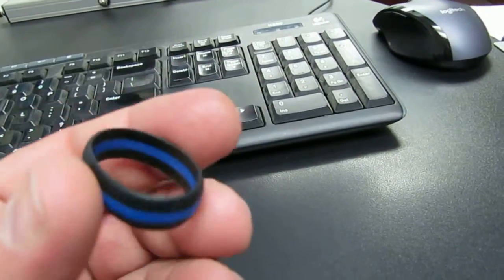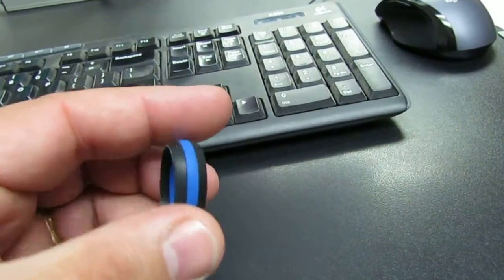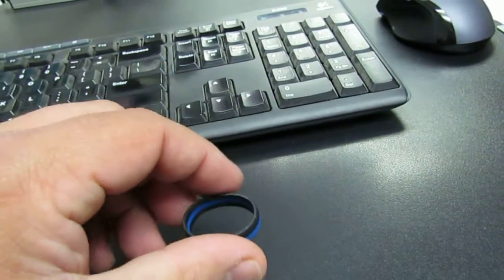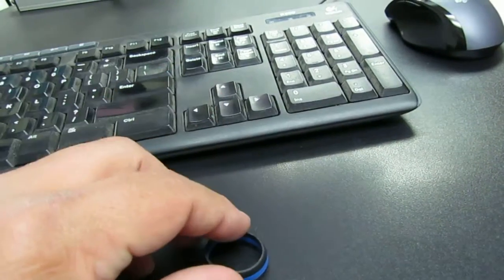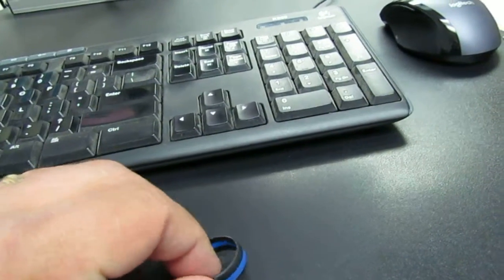Silicone Wedding Ring - Mechanic / Metalworker Safety Item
What do you do if you work in an area that makes a wedding ring dangerous due to crush, electrical or "catch" issues?  Silicone rings, of course!

Also, check out if you are a Christ follower.  Consider attending one of their amazing weekends and let me know what you thought of it!